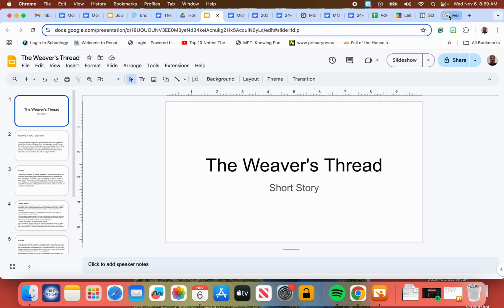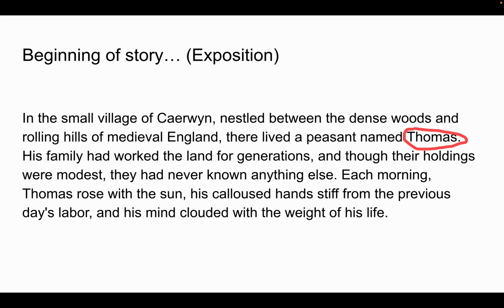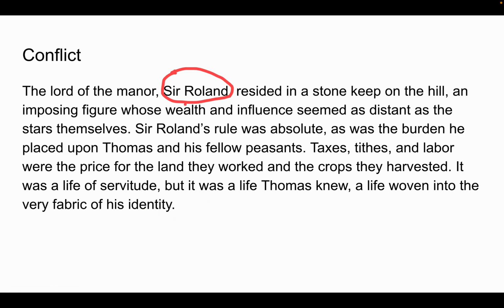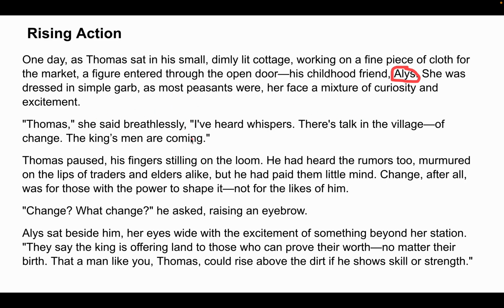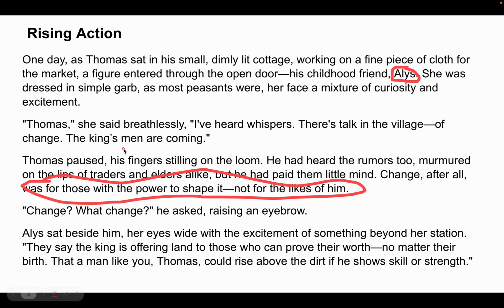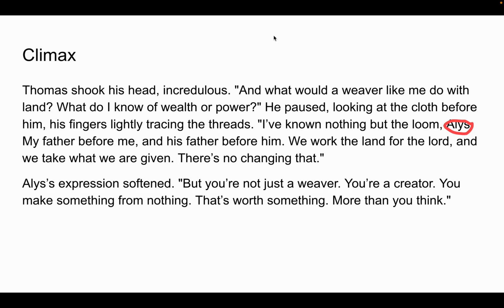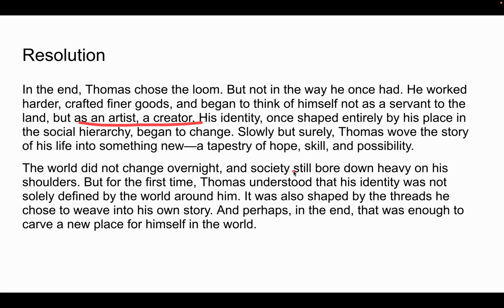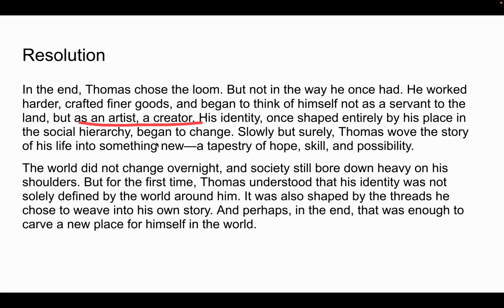EOM Module 1 Example Video